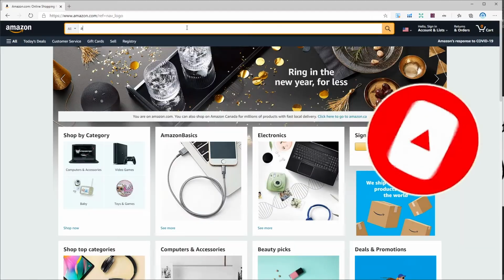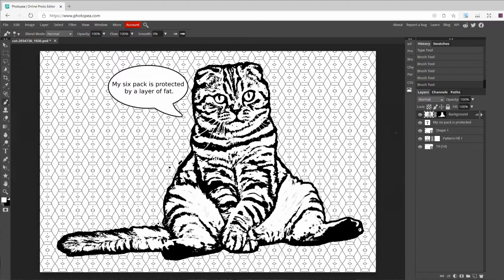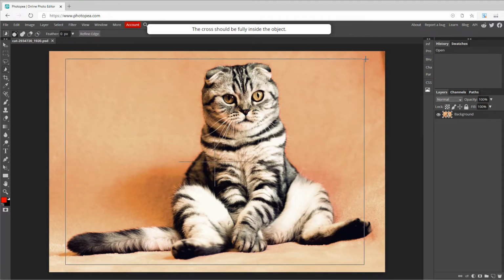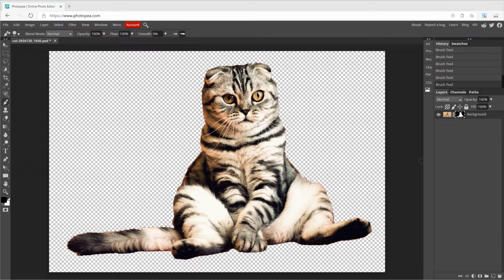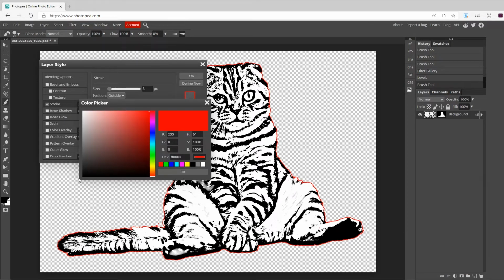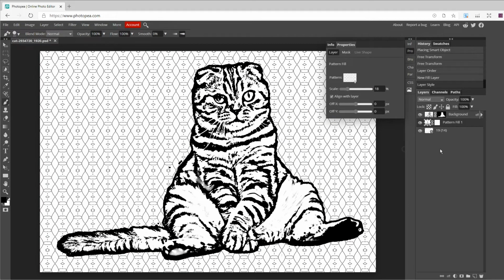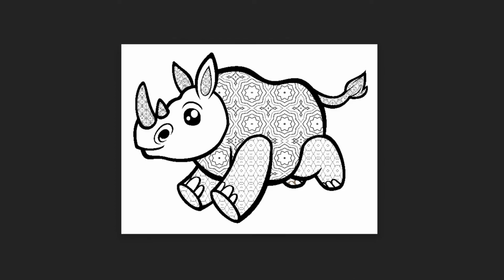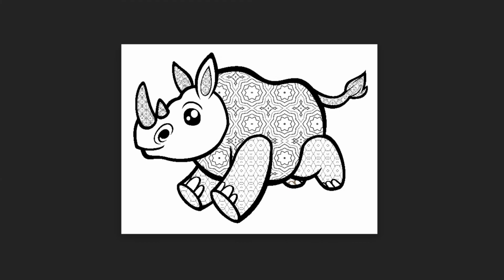How to Make More Than 5000$ Per Month With Animal Coloring Book in Amazon KDP Completely for Free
The animal coloring book is one of the top best-selling books in Amazon KDP and has the potential to make a lot of money
I'm going to show you how to create a high-quality interior page of an animal coloring book using free online software and resources. They are very popular among both adults and kids.

📌Helpful websites:
Drawing tablet